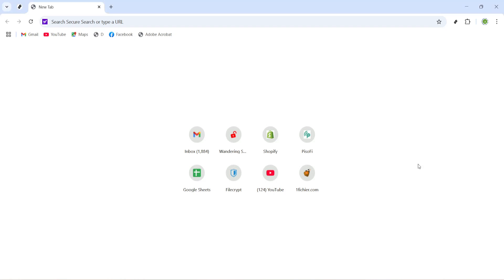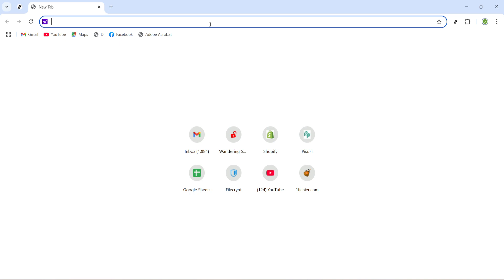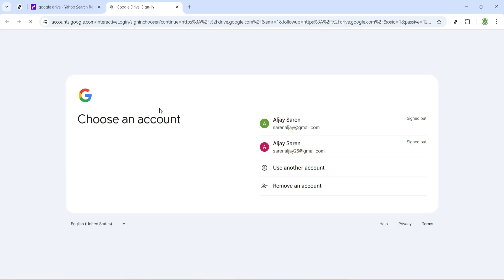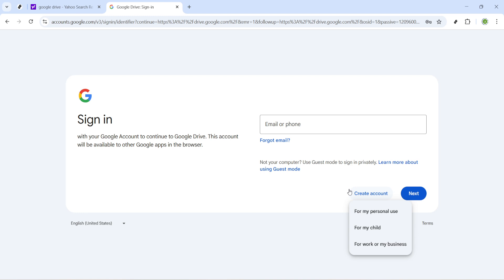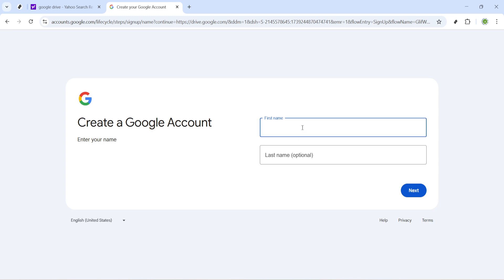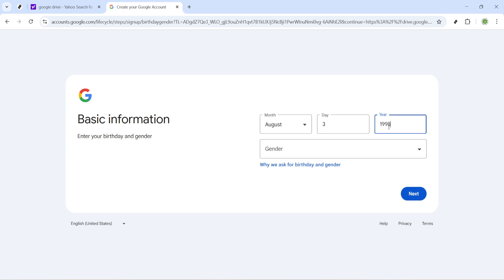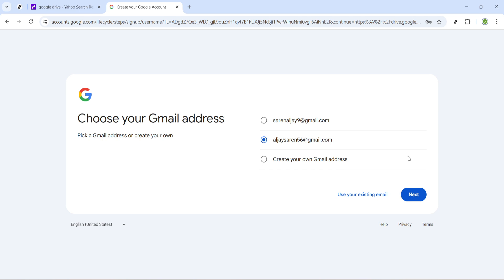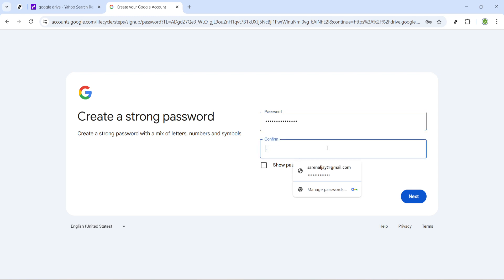How to Create Google Drive Account (Full 2025 Guide)